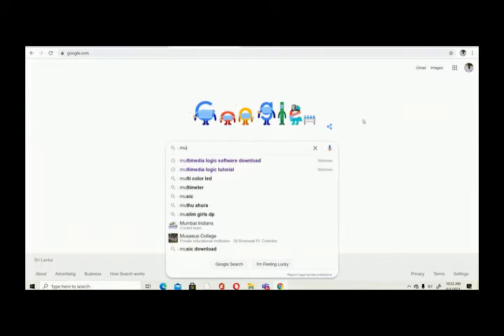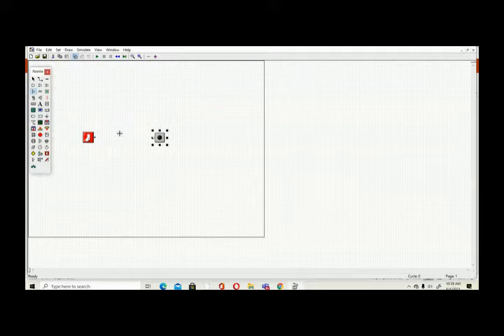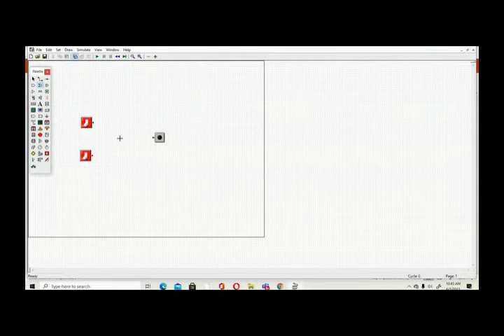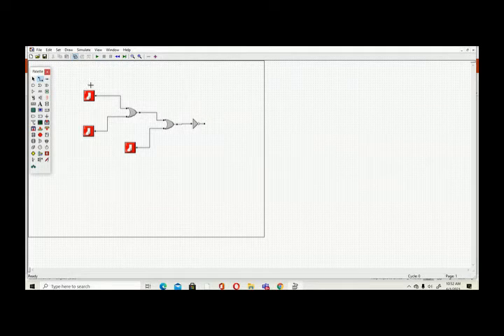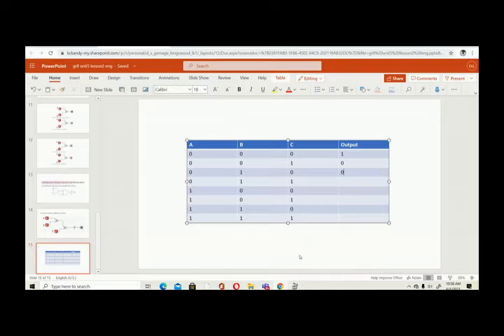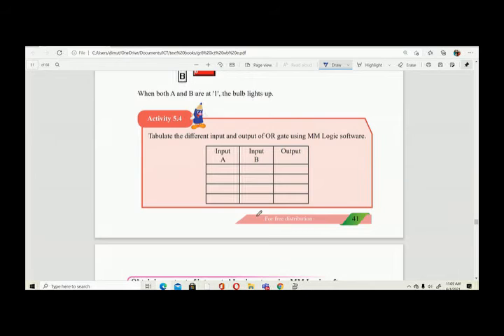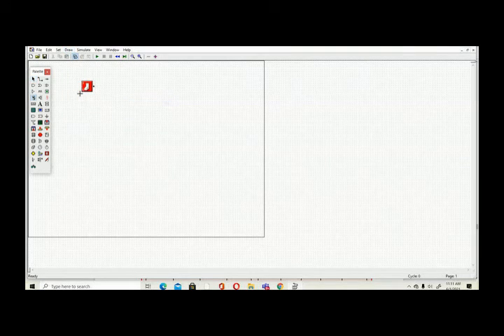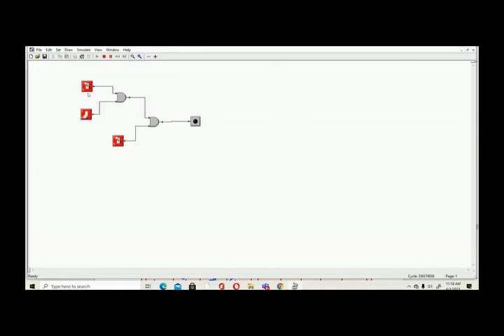ICT GRADE 8